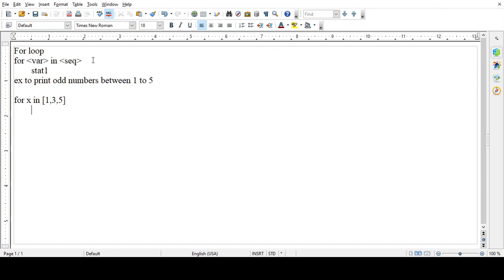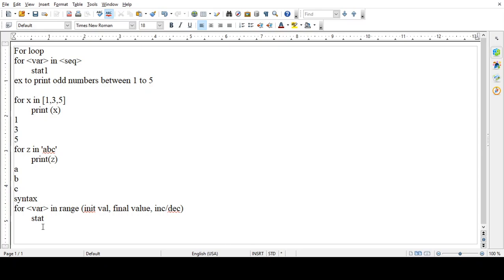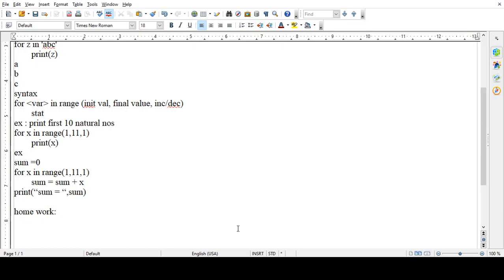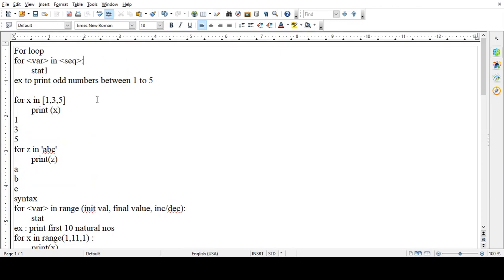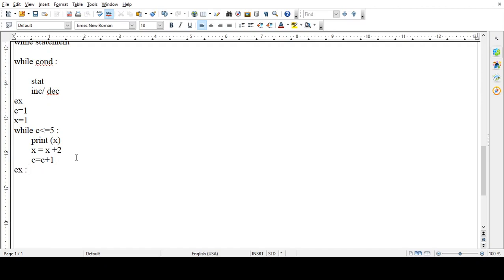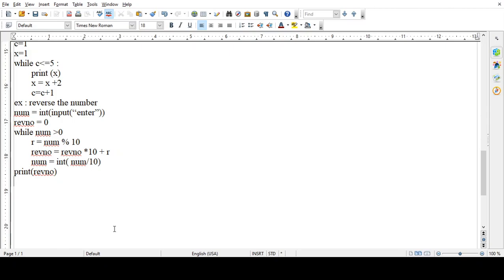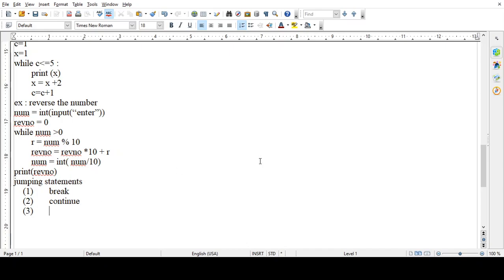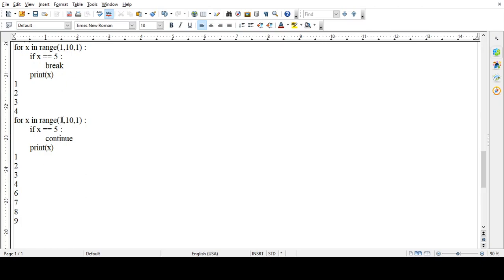Python tutorials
For loop